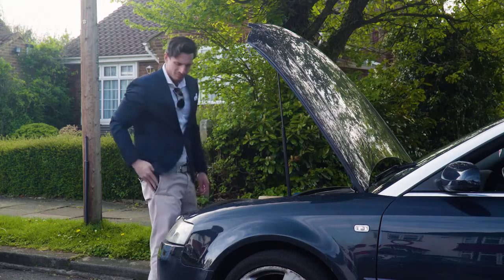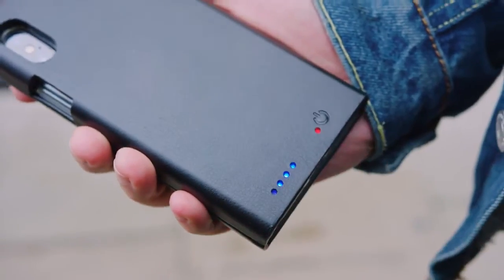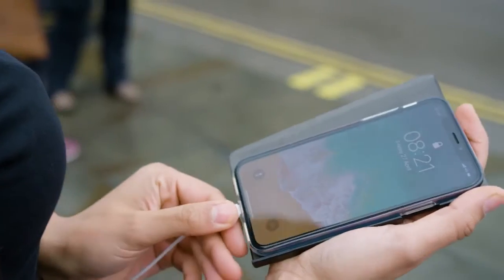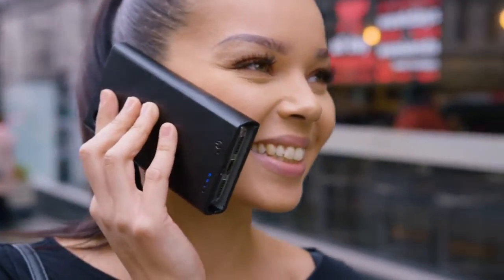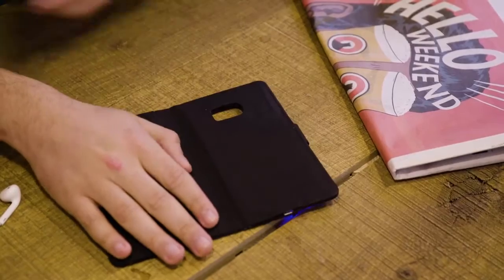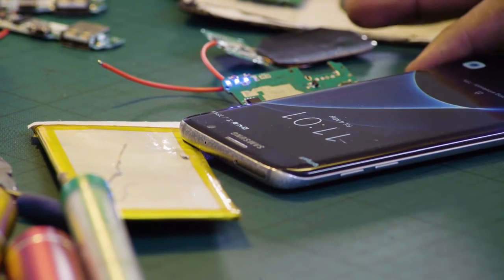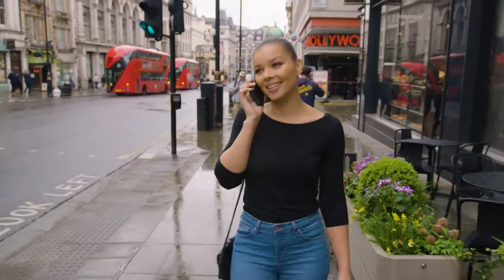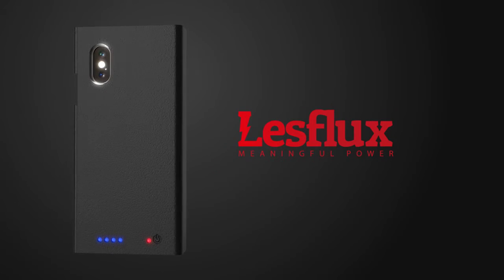Lesflux - The Worlds 1st Wireless Charging Smartphone Case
Wireless Smartphone Charging Case That Gives you a Complete Package of Convenience and Protection.

• Up to 1.5x Smartphone Battery Life Equating to 10hrs
• Wireless Charger on the GO
• Control Power with a Single Touch
• Case gives Supreme Protection to your Phone
• Handy Wallet for all your all Cards
• RFID Cards Protector
• Slim & Lightweight
• Premium Sleek & Compact Design
NO more Wires, NO more clutter, No bulky power-banks